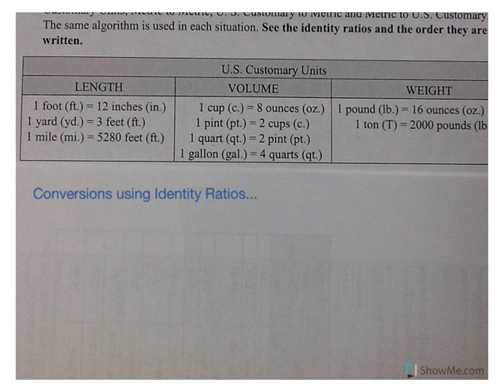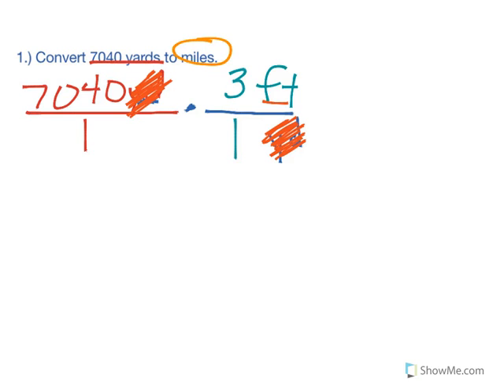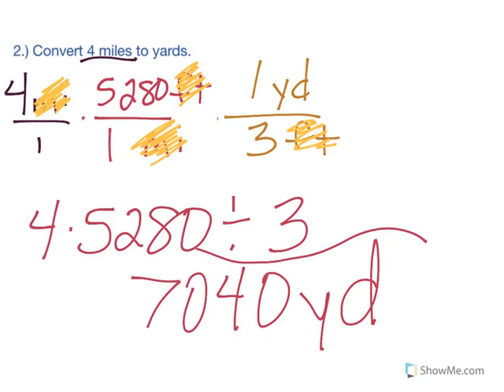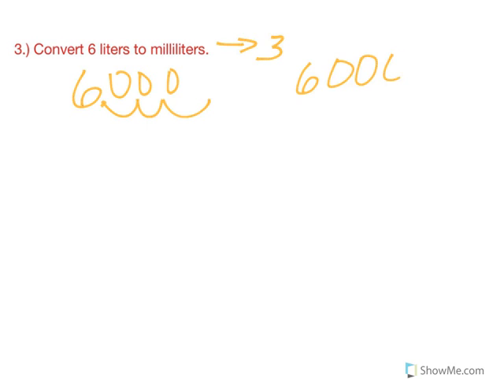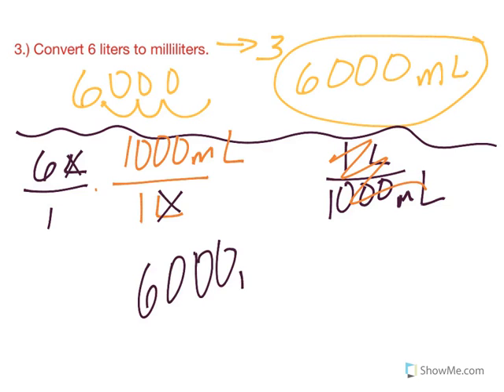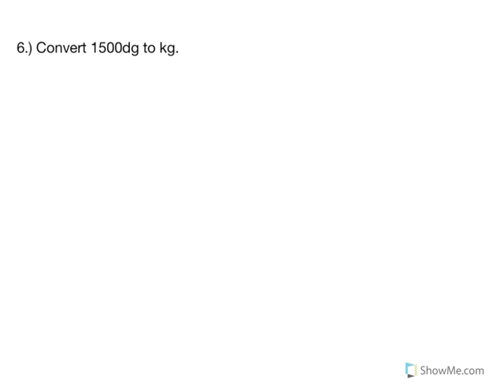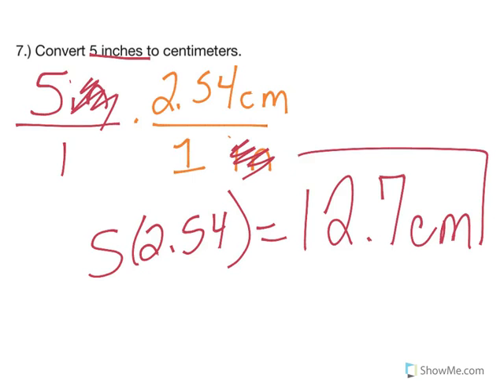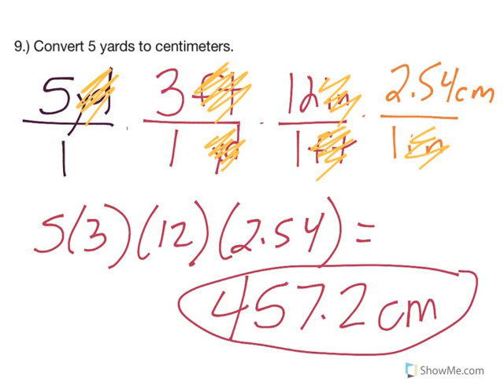p. 337-339 Intro to Conversions